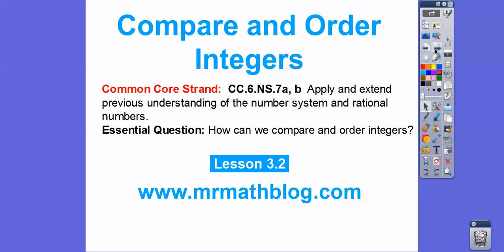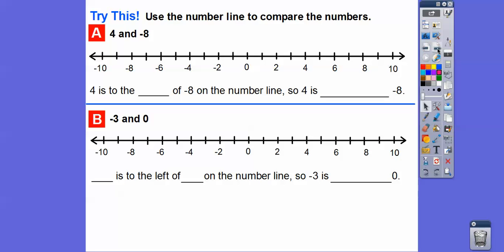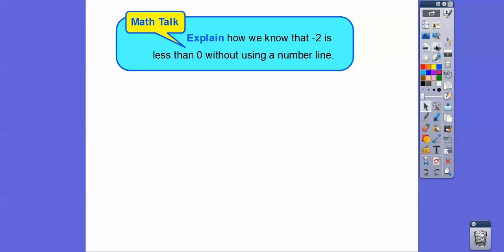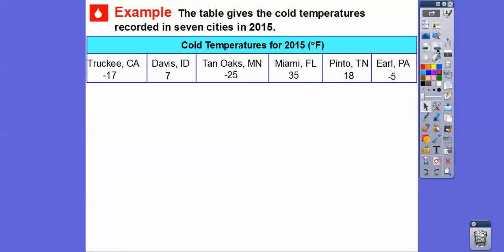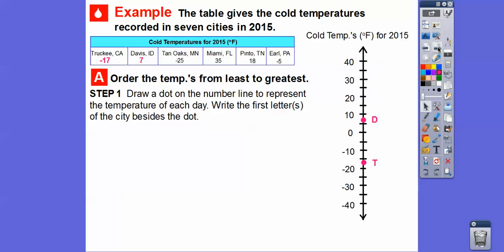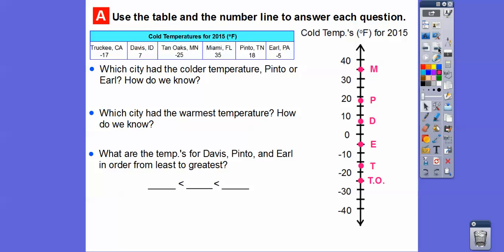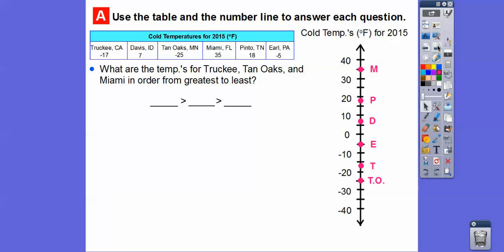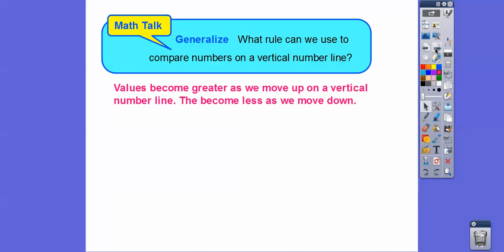Compare and Order Integers - Lesson 3.2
This lesson uses a horizontal and vertical number line to help us compare and order integers.